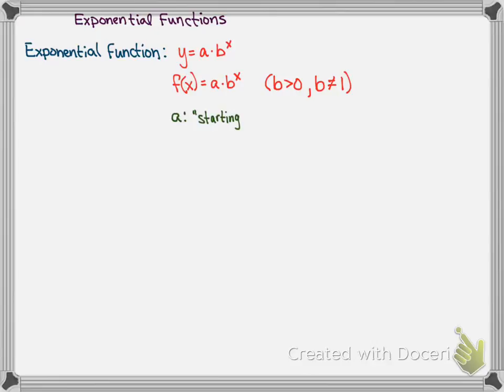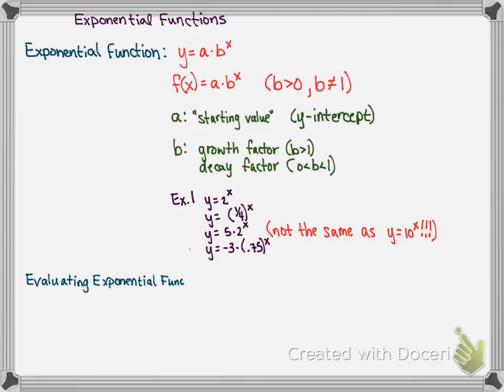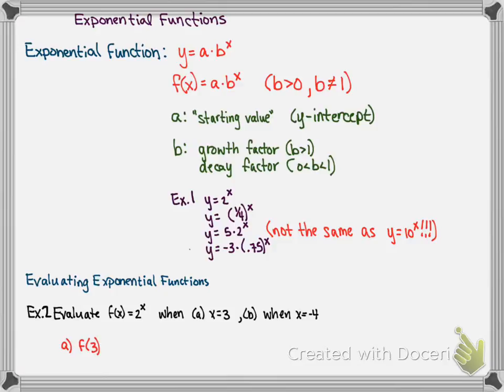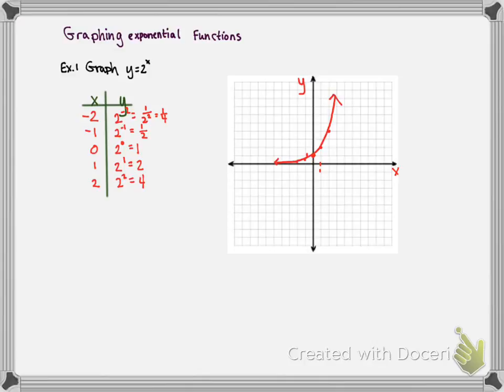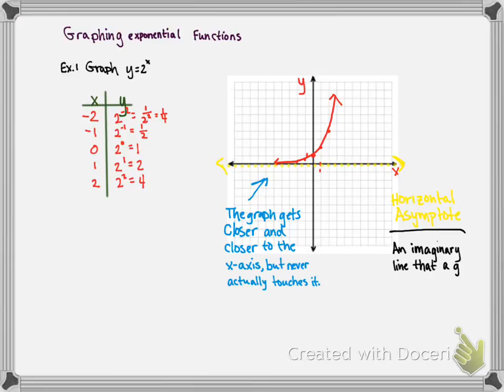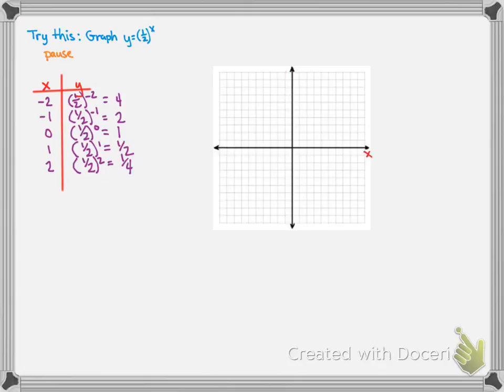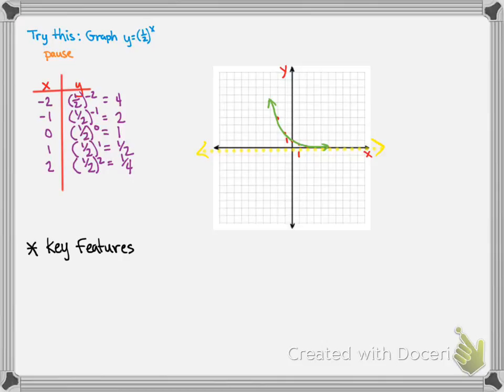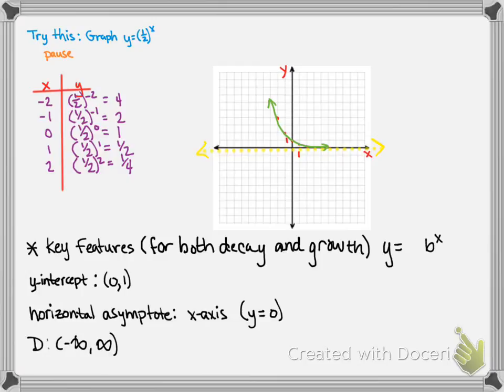7.1 Attributes of Exponential Functions